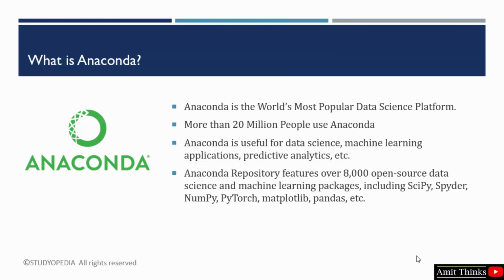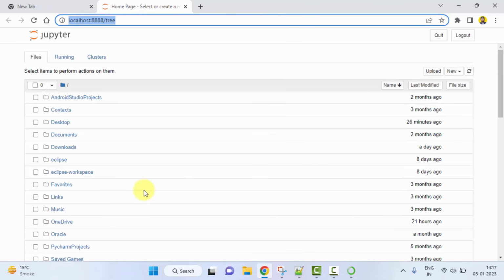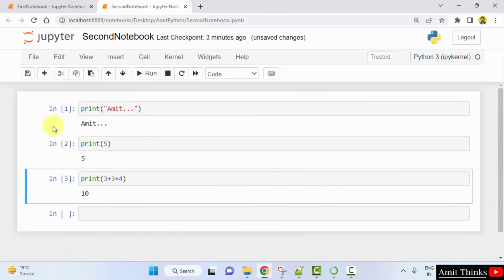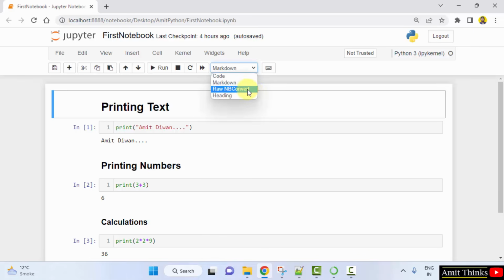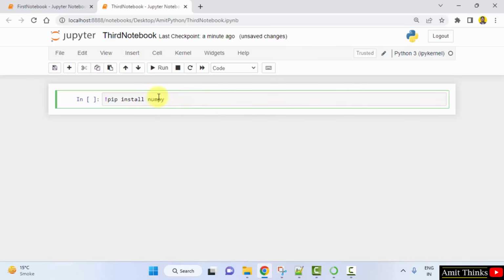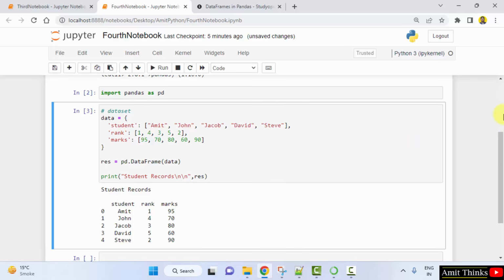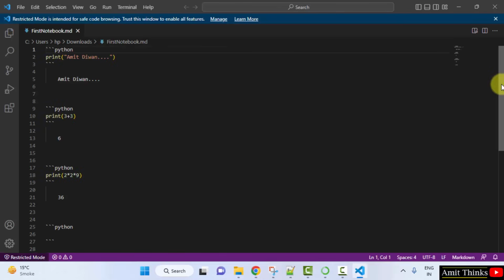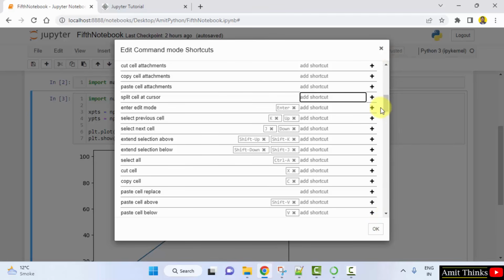Anaconda Tutorial for Beginners | Learn Python Anaconda | Amit Thinks | 2023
This video tutorial teaches Python Anaconda with live running examples. Anaconda is the World’s Most Popular Data Science Platform. More than 20 Million People use Anaconda. It is useful for creating data science and machine learning applications with Python. In this course, we have covered the following lessons with live running examples:

Python Anaconda Course 00:00
Anaconda Introduction 00:25
Install Anaconda on Windows 01:47
Anaconda Navigator 03:52
Create a new NoteBook in Anaconda 05:28
Working with Cells on Anaconda 09:34
Types of Cells on Anaconda 16:38
Add Headings in Anaconda 18:09
Show line numbers in Anaconda 20:41
Setup Numpy on Anaconda 21:53
Setup Pandas on Anaconda 25:04
Setup Matplotlib on Anaconda 28:43
Download Notebook in various formats on Anaconda 32:24
Import Notebook into Anaconda 35:23
Open already created NoteBook in Anaconda 36:55
Keyboard Shortcuts in Anaconda 37:54